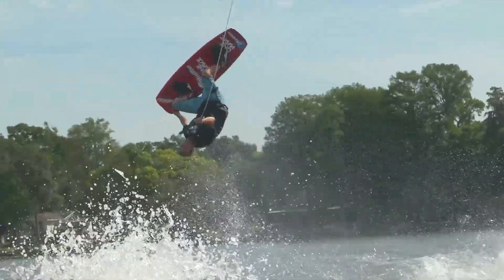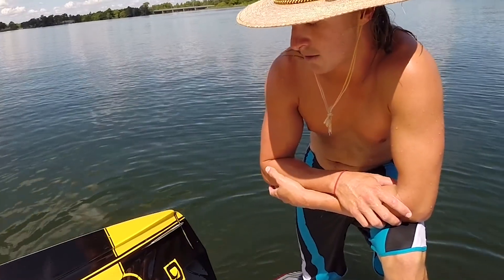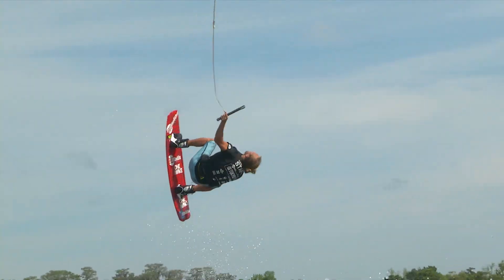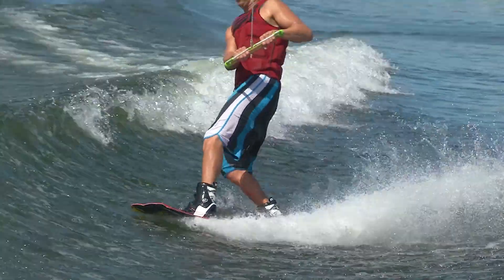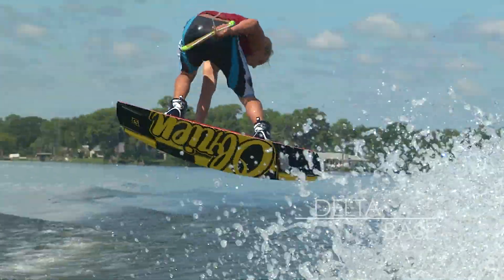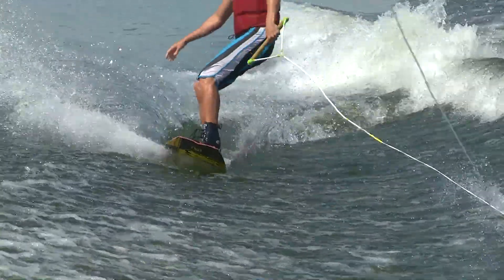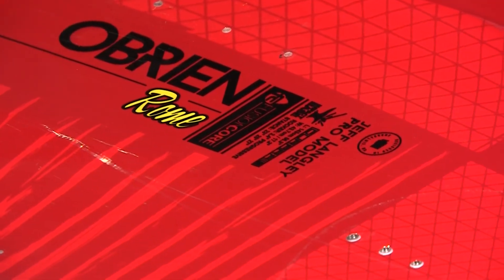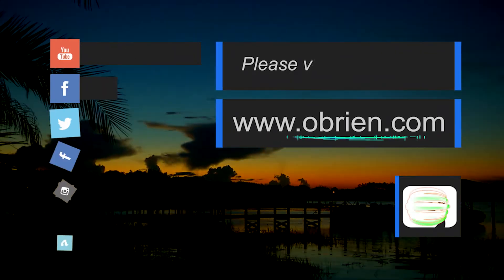2016 OBrien Rome Wakeboard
Jeff Langley’s second signature model keeps the center spine and Delta Base everyone loved from the Bruce, pumped up the rockerline, swapped out the core, widened the overall profile, then squared off the tip and tail for firmer ollies and more punch off the wake.